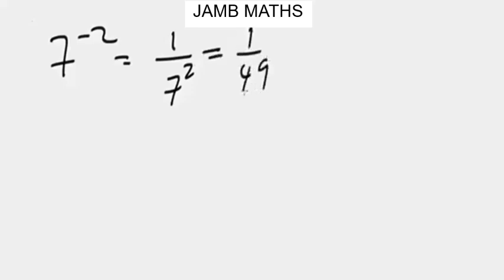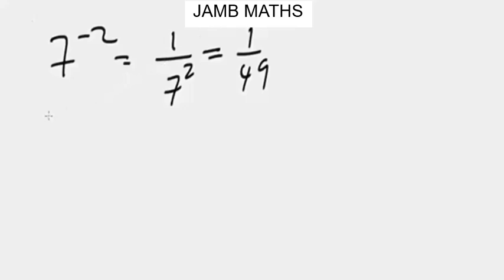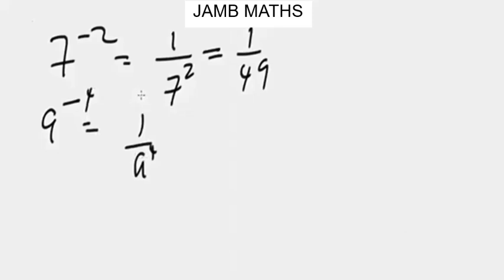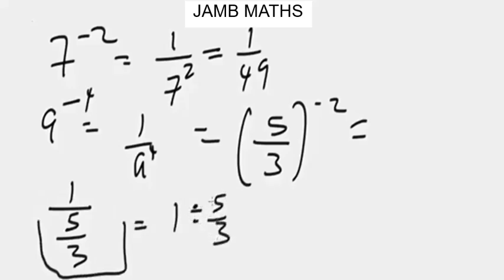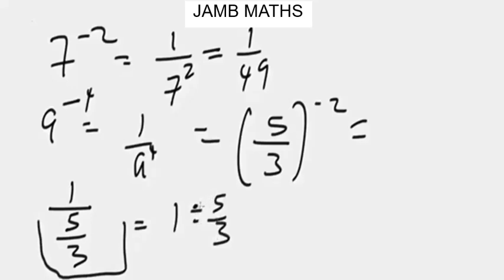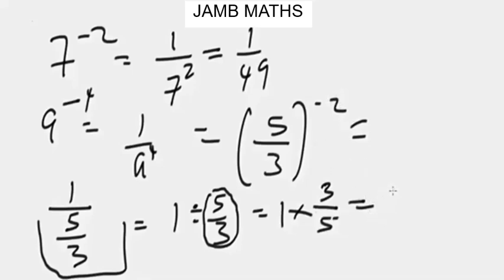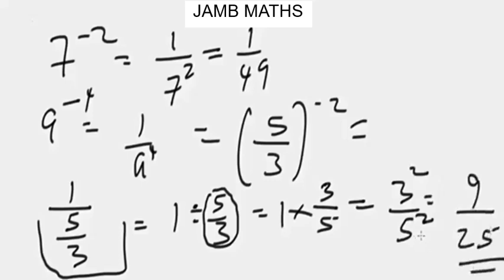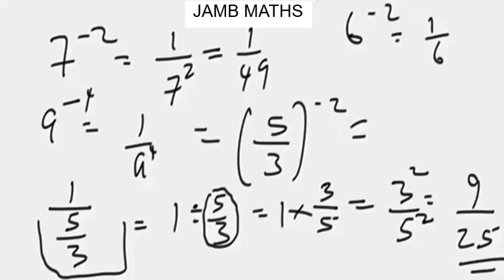JAMB Maths Online Tutorial 2025 Likely Questions On Indices (Rule 5)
JAMB Mathematics Online Tutorial Likely Questions And Answers On Indices Rule 5

Indices is one of the basic problems in JAMB Mathematics

In this JAMB maths tutorial video, I explained the idea behind indices rule 5.

This video is a definite guide to understanding the science behind indices rule 5 in JAMB maths with practice examples, problems and solutions.

JAMB mathematics tutorial

eaglesclass academy